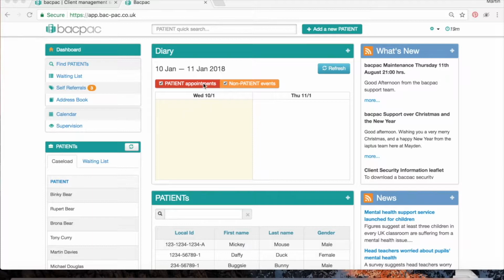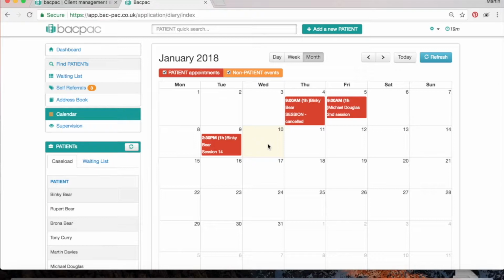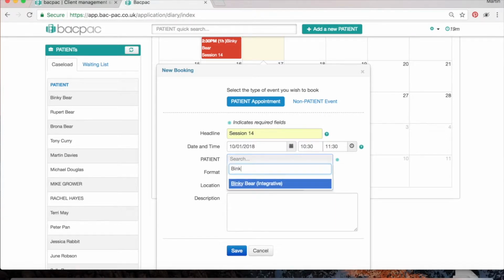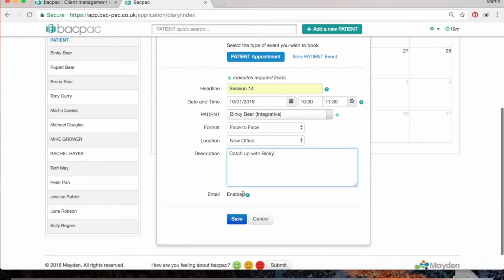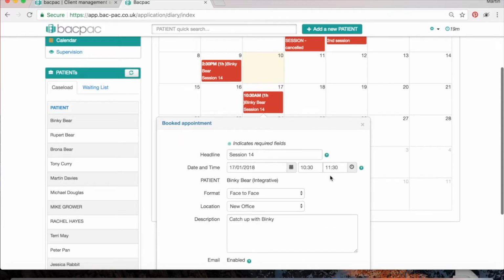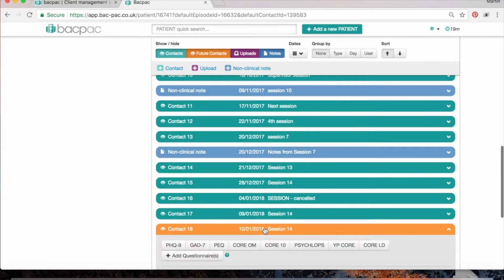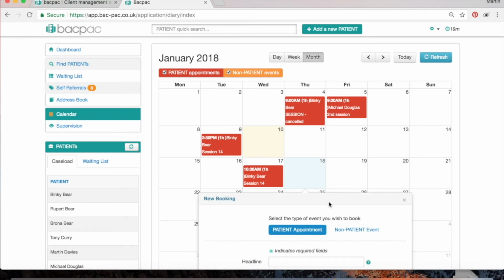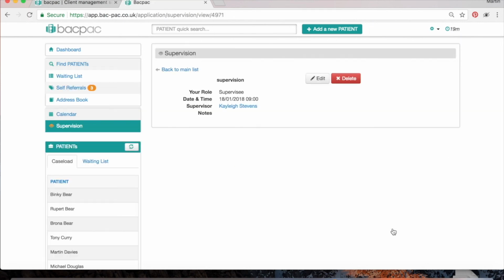Bacpac: How to use the Bacpac calendar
In this short video, we explain how you can use the Bacpac calendar feature to help you record personal and client appointments, and help you manage your caseload.